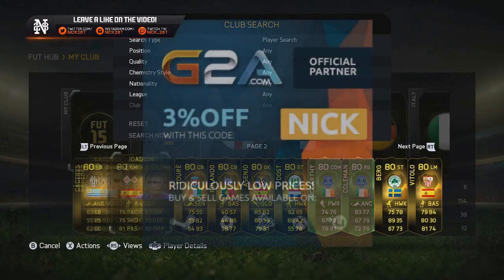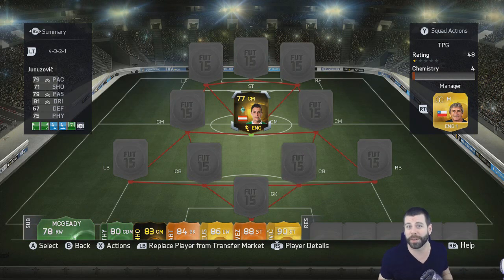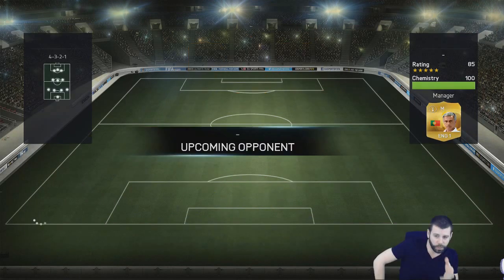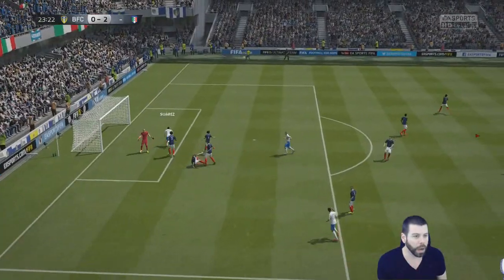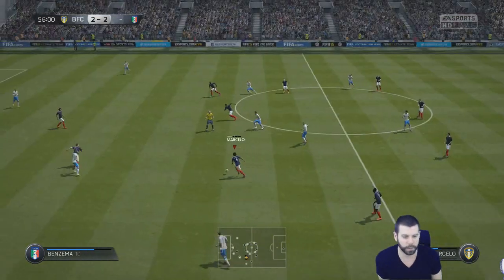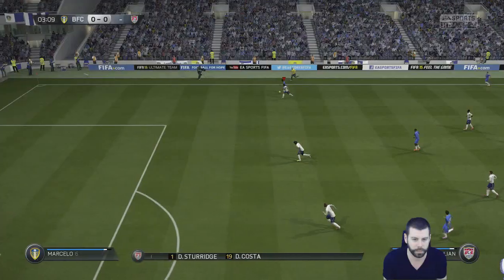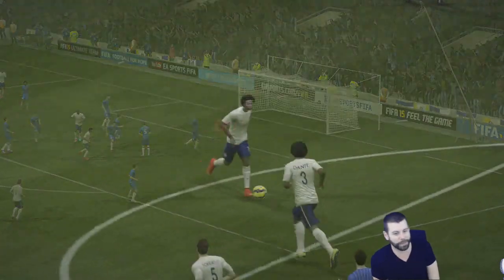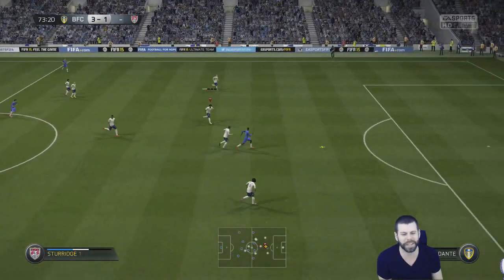Pack Gods #41 - PUSHING FOR DIV 1 PROMOTION! TIF WELBECK SQUAD - FIFA 15 Ultimate Team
Next Gen FUT 15 Road to Glory series of me playing online divisions and online tournaments in FIFA 15 Ultimate Team using players only pulled from packs!

NEW CONCEPT: Start with a fresh club, in Division 10 and the starter pack team. Start of every episode I can take out 1 card from the BIN OF RAGE. These cards will have "1 Bronze Pack", "1 Silver Pack", "1 Gold Pack", "4 Gold Packs", "No Packs" and other things! Then after every win I can pull out 4 cards from the BIN, for every draw I can pull out 2 cards from the BIN, and for every loss I can pull out 1 card from the BIN!

Hope you enjoy! I will also build teams based on what YOU GUYS ask me to build in the previous video. This series is based around only the first owner cards I have in my club that I get from pack openings throughout the FUT 15 year.